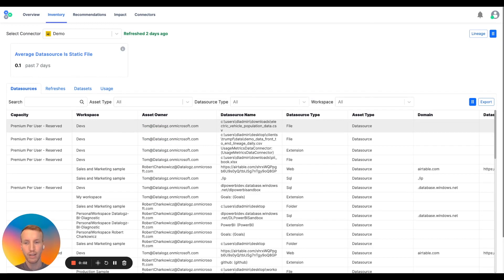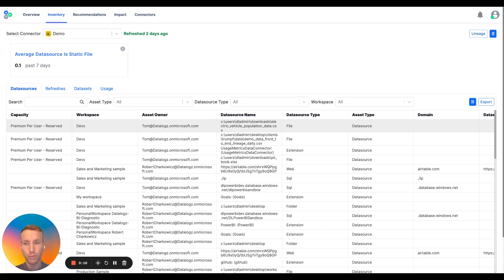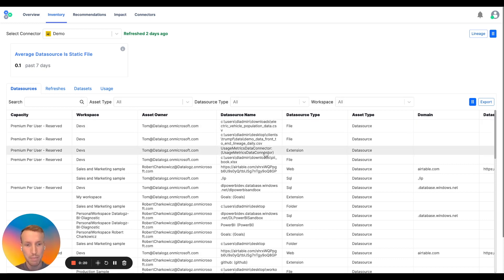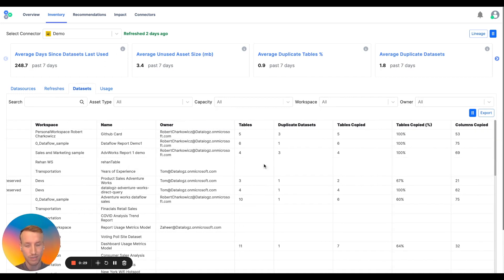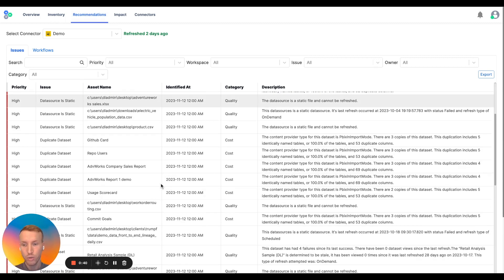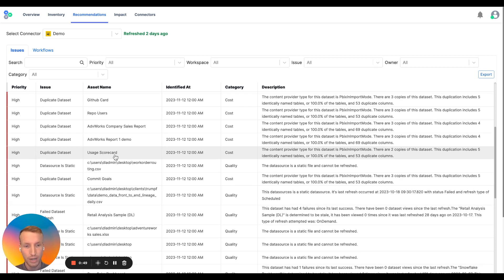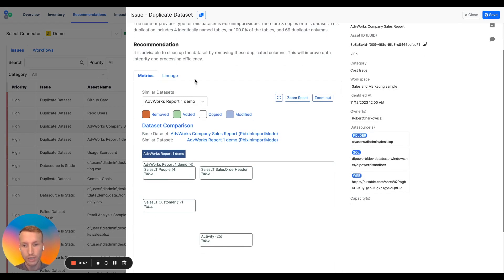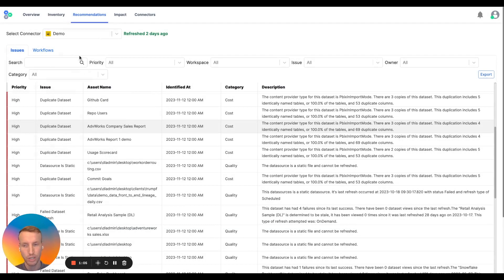Reducing BI Environment Size in 1-minute | Logan Havern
Datalogz is a BI Ops solution that can help you significantly reduce your BI environment size!

Typically, as BI environments grow, teams have a high risk of reporting mistakes, security risks from data propagation in BI, and added BI costs from lack of optimization in the BI environment. Datalogz solves these problems by plugging into the metadata and logs from BI tools to instantly identify duplication, misreporting, inefficient queries, anomalies in usage, and unwanted costs.